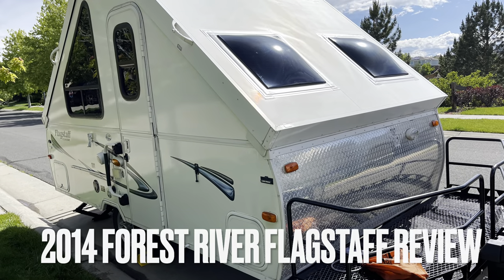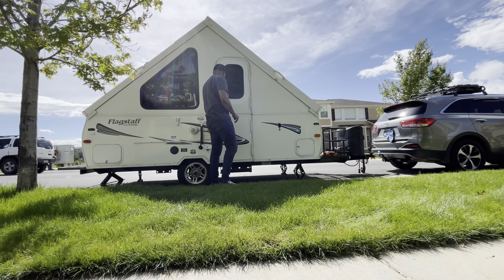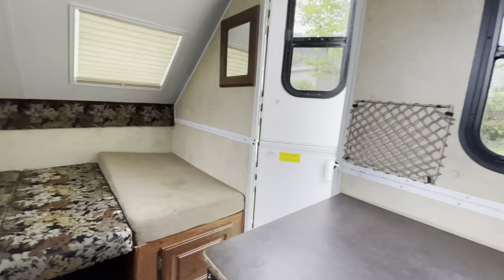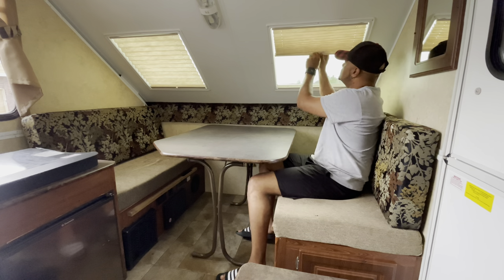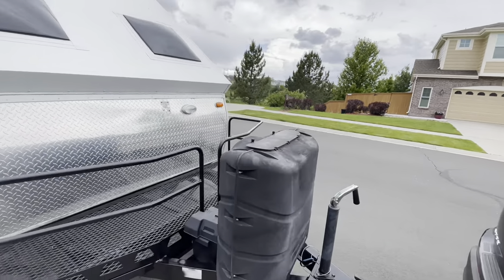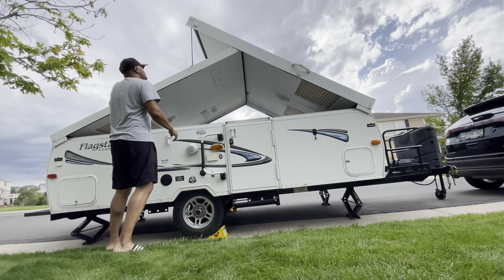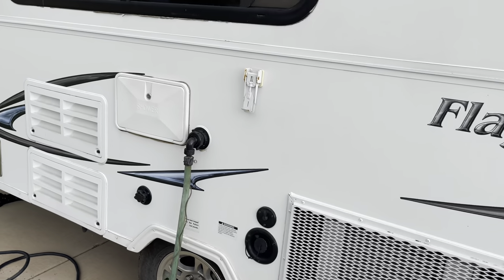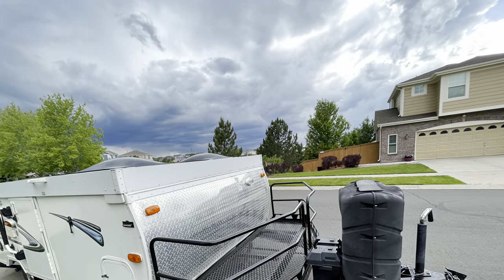2014 Forest River Flagstaff Hard-Sided Popup Camper Review: New Travel Toy!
A quick review of my Forest River Flagstaff T12BH Popup A-Frame Camping Trailer. Tow vehicle is a 2016 Kia Sorento Ex (2.0 Turbo). No bathroom inside.. 2000 Pounds.

Air Lift 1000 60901 Universal Air Suspension Kit (reduce Kia Sag in rear):

CURT 45807 Trailer Safety Chain Holder Bracket (keep trailer chains off the ground):

Funmit Trailer Lock Universal Hitch Lock with Combination Lock:

Forest River Flagstaff

Nature has an unparalleled ability to captivate us, offering a respite from the hustle and bustle of daily life. If you're an avid adventurer seeking to immerse yourself in the great outdoors, Forest River Flagstaff is an ideal companion for your journey. Known for their exceptional craftsmanship and dedication to quality, Flagstaff RVs are designed to enhance your camping experience while providing the comforts of home. In this article, we'll delve into the world of Forest River Flagstaff and explore why it has become a favorite choice for outdoor enthusiasts.

Unveiling the Flagstaff Lineup:

Forest River's Flagstaff line of RVs offers a diverse range of models tailored to meet different camping needs. Whether you're a solo traveler, a couple, or a family seeking an unforgettable vacation, there's a Flagstaff RV that's perfect for you. The lineup includes travel trailers, fifth wheels, and pop-up campers, each with its own unique features and advantages.

Travel Trailers:
Flagstaff travel trailers are built for convenience, comfort, and durability. These versatile trailers come in various sizes and floor plans, accommodating different group sizes and preferences. With spacious interiors, fully equipped kitchens, cozy sleeping areas, and modern amenities, Flagstaff travel trailers make camping feel like a home away from home.

Fifth Wheels:
For those seeking a more luxurious camping experience, Flagstaff fifth wheels offer elegance and sophistication. These RVs feature spacious living areas, high ceilings, and innovative design elements. With multiple slide-outs, state-of-the-art entertainment systems, and deluxe furnishings, Flagstaff fifth wheels provide a true sense of opulence while allowing you to embrace the beauty of nature.

Pop-Up Campers:
Flagstaff pop-up campers are perfect for those who value simplicity and flexibility. These compact yet comfortable campers are lightweight and easy to tow, making them ideal for adventurers on the go. With their foldable design, they can be conveniently stored and offer a cozy sleeping space, kitchenette, and ample storage options.

Lightweight Construction:
Flagstaff RVs are constructed using lightweight materials without compromising on durability. This design allows for better fuel efficiency and easier towing, making them more accessible to a wider range of vehicles.

Climate Control:
The Climate Package offered by Flagstaff ensures a comfortable camping experience regardless of the weather conditions. With superior insulation, efficient heating and cooling systems, and weather-resistant features, you can enjoy your RV year-round, no matter the climate.

Intelligent Floor Plans:
Flagstaff RVs prioritize functionality and space utilization. Intelligent floor plans maximize storage capacity, provide ample living areas, and optimize the flow of movement within the vehicle. From cleverly designed kitchens to versatile sleeping arrangements, Flagstaff RVs are thoughtfully planned to enhance your camping experience.

Solar Power Options:
Flagstaff RVs offer optional solar panels, allowing you to harness the power of the sun to recharge your batteries and reduce your environmental impact. This eco-friendly feature is not only convenient but also aligns with sustainable camping practices.

Conclusion:

If you're looking to embark on an unforgettable outdoor adventure, Forest River Flagstaff RVs are an excellent choice. With their dedication to quality, innovation, and customer satisfaction, Flagstaff RVs offer a perfect blend of comfort and ruggedness. Whether you're exploring majestic national parks, relaxing by serene lakeshores, or embarking on cross-country journeys, a Flagstaff RV will provide you with the freedom to explore while keeping you connected to the beauty of nature. So, pack your bags, hit the road, and let the Forest River Flagstaff be your gateway to unforgettable camping experiences.